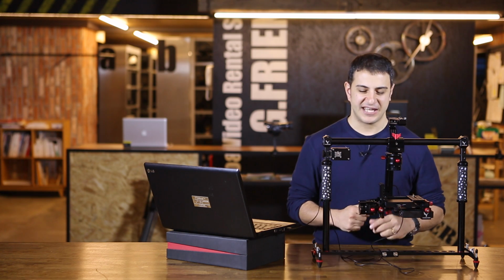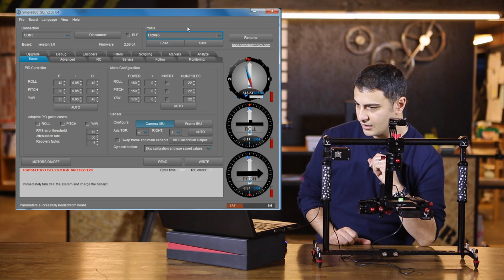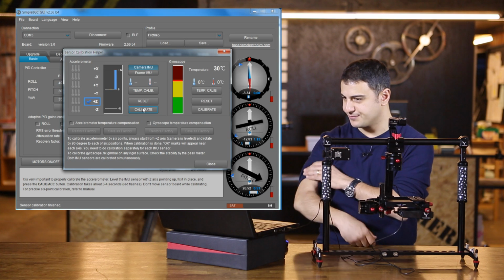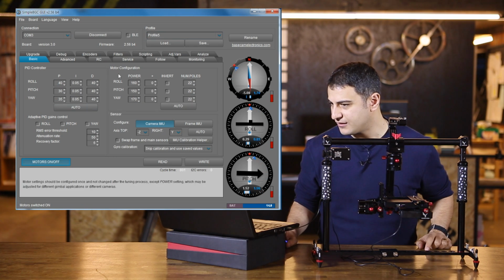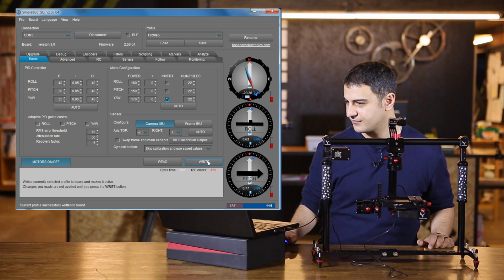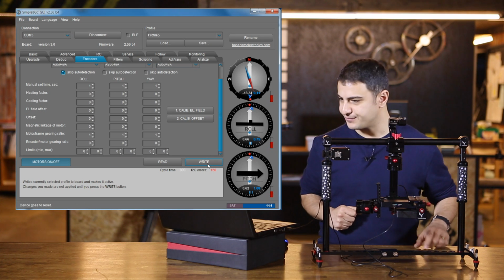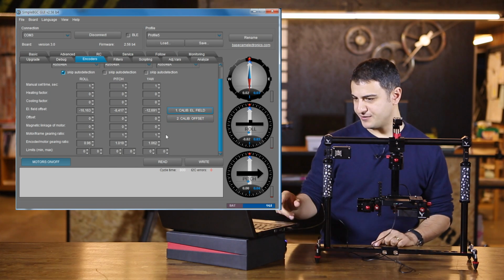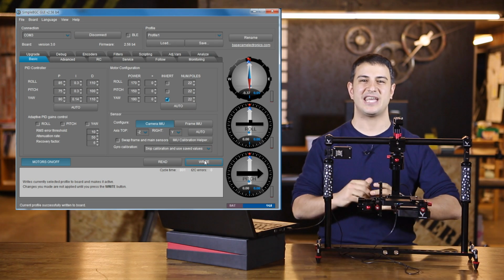Birdycam Lite Factory Settings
How to use simple-BGC for Birdycam LITE factory reset.